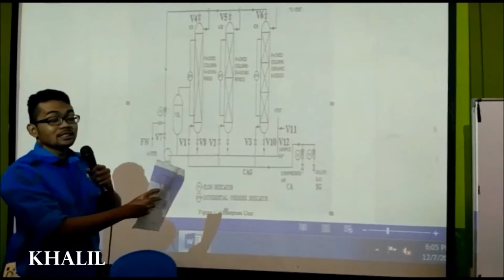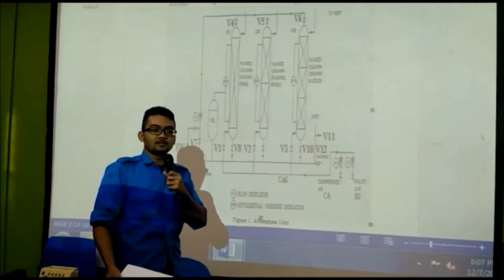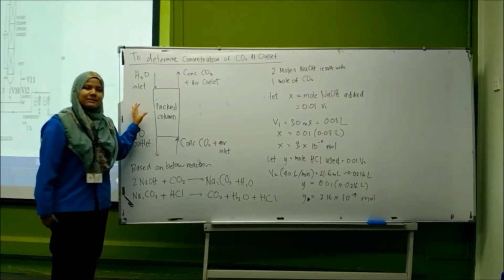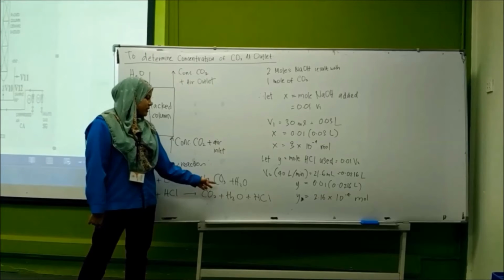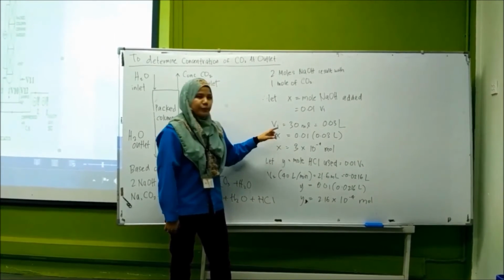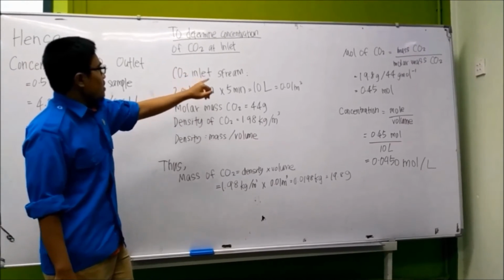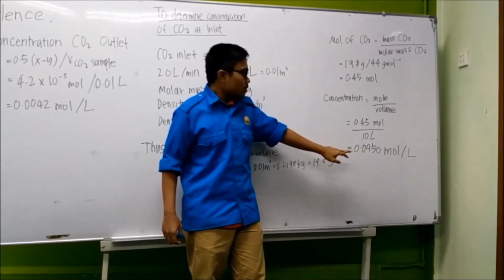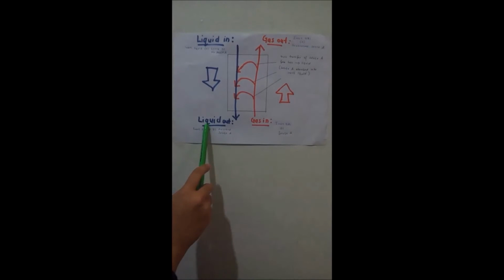Mini Project Mass Transfer 1 (2016)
Gas Absorption Packed Column...!!!